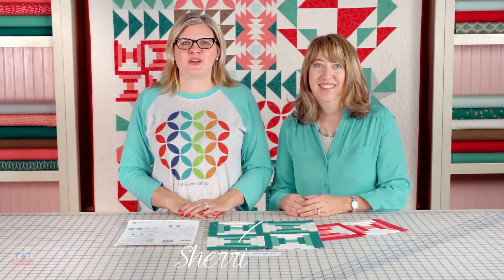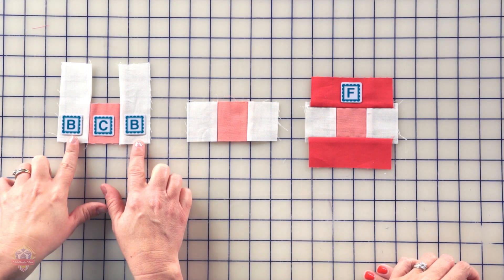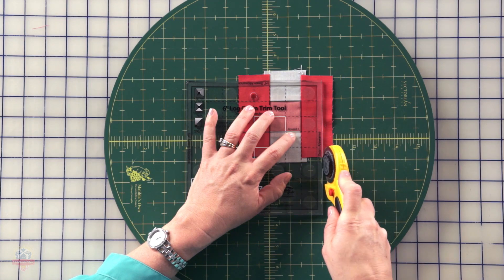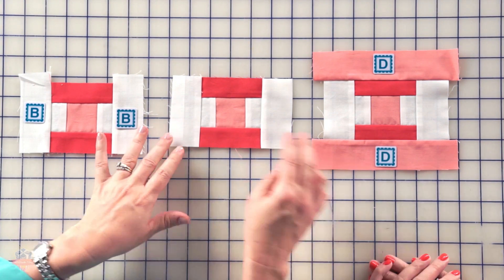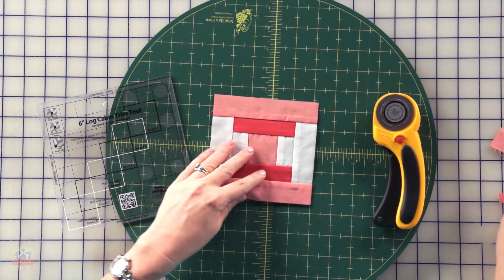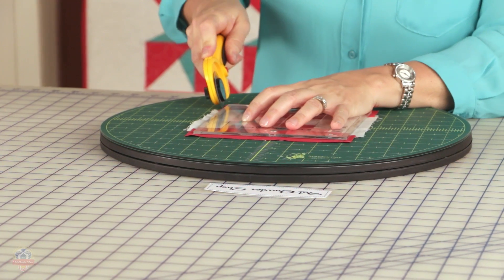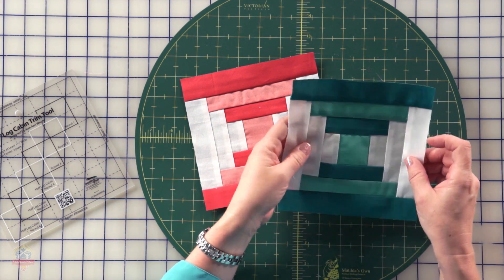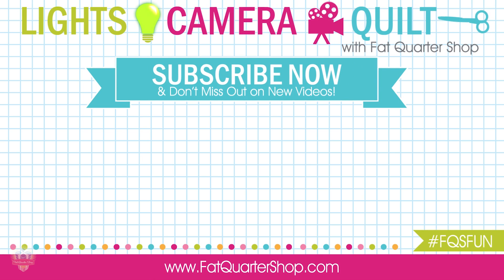Bella Skill Builder - Block 6 : Courthouse Steps (FREE BLOCK)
GET THE FREE PATTERN IN THE DESCRIPTION BELOW!

In this video, Sherri McConnell of 'A Quilting Life' shares her tips and tricks and shows us how to make Block 6 of the Bella Skillbuilder Quilt.